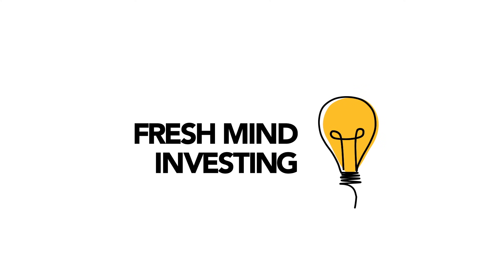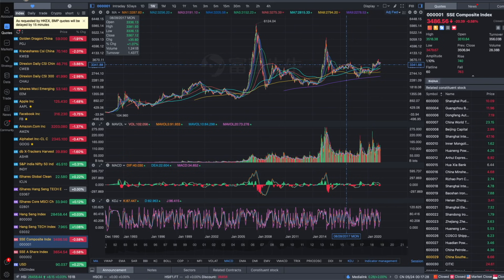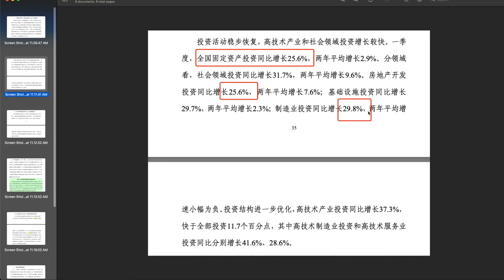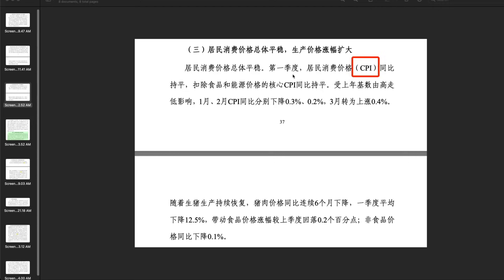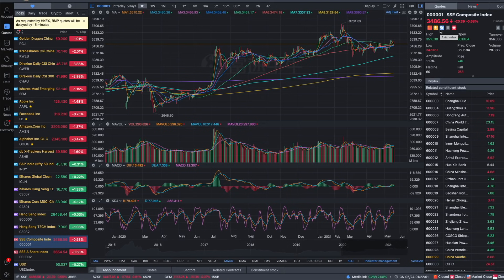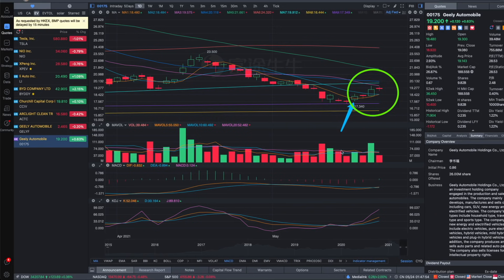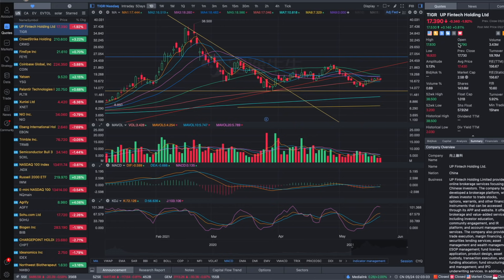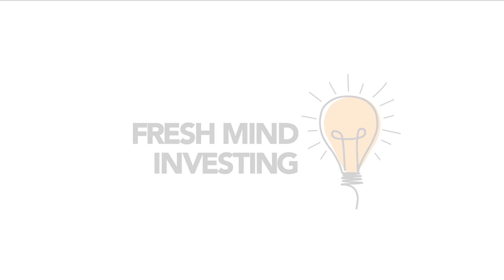MASSIVE hidden trend that we CAN'T MISS! Might happen faster than we think! 10-year BULL RUN now?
Let's look at a massive opportunity in the stock market !

Hi guys!